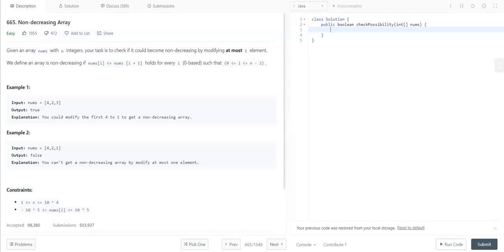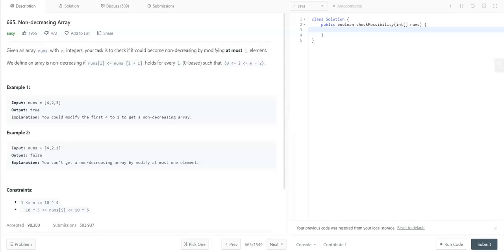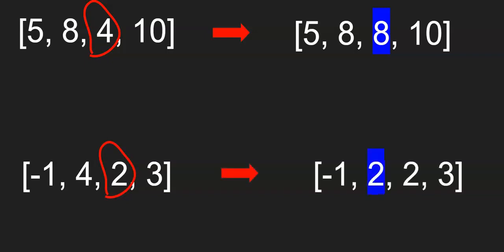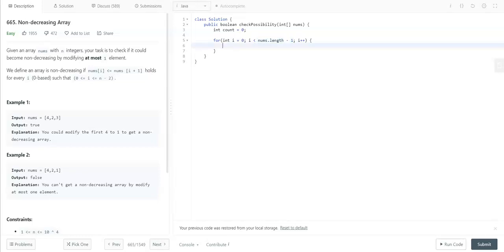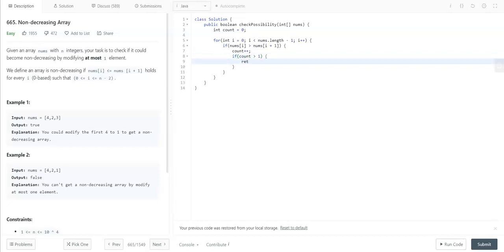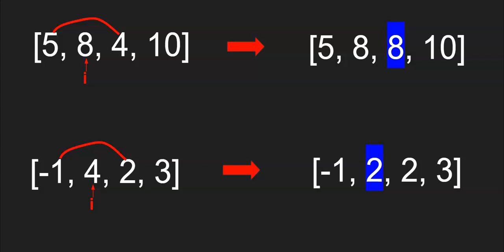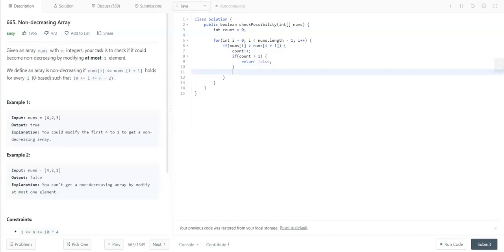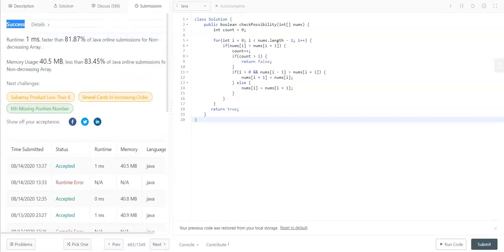Non decreasing Array | Java solution | Leet code 665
Leet code 665 : Non-decreasing array  is Leet code easy problem.
Improved examples as per the inputs of the viewers.